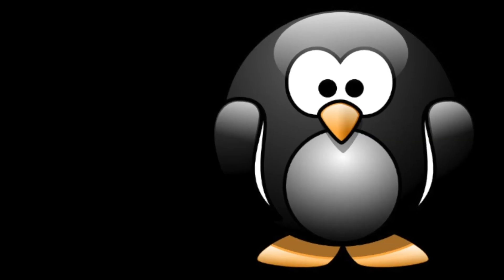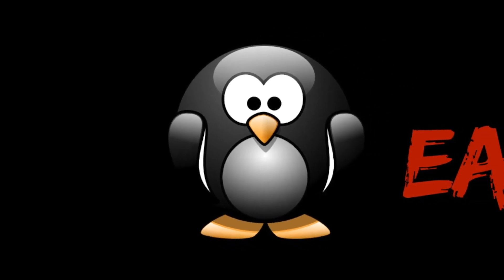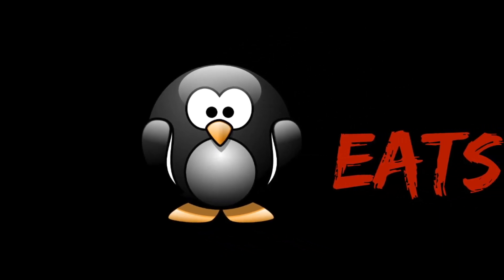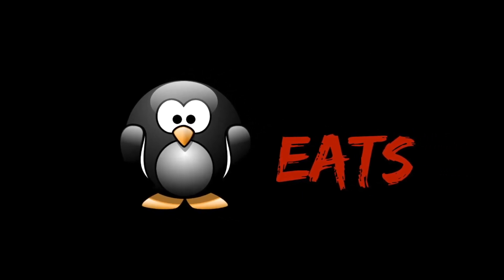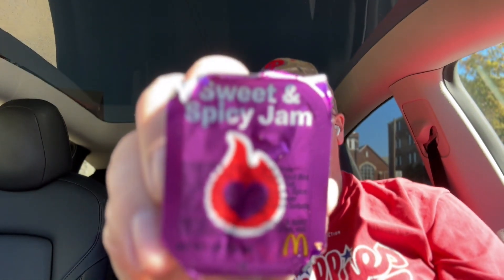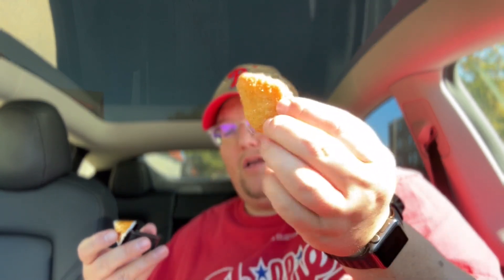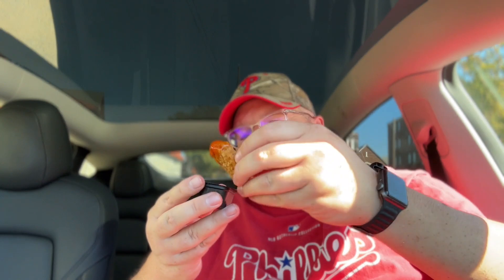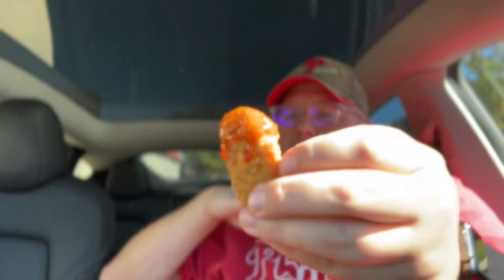Mcdonalds mambo and sweet and spicy jam review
The Penguin Review Mcdonalds New Sauces
BUY SOME RAZE AND SUPPORT WICKED TURTLE
Join the RAZERebellion and pick up some Raze Energy drinks.

 FOR ALL THINGS WICKED

AND TO BUY SOME MERCH